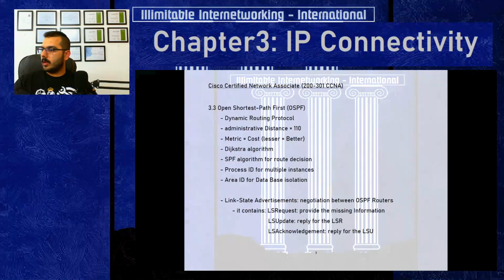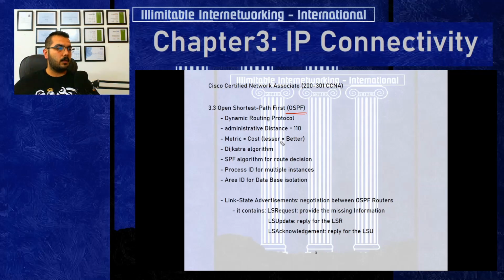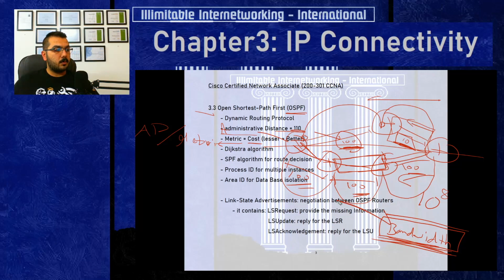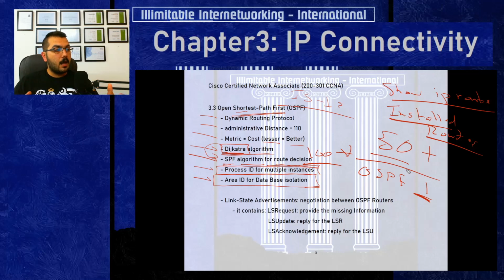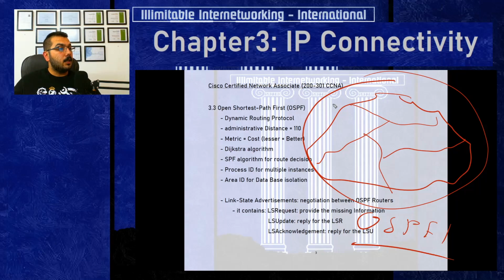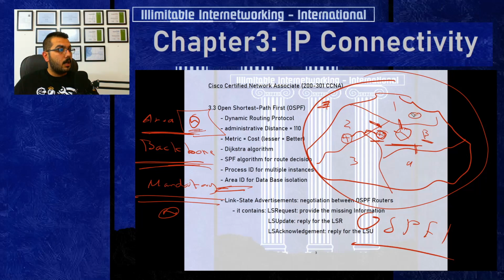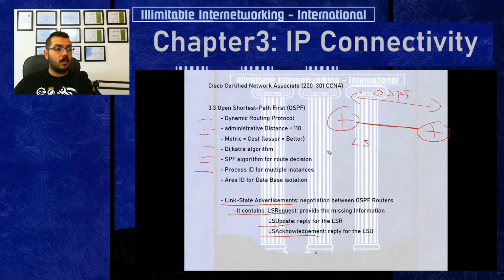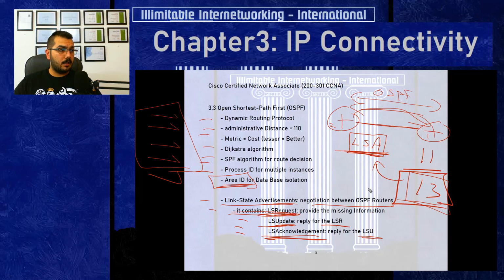37 - CCNA 200-301 - CH3: OSPF Specs, Characteristics, LSA's